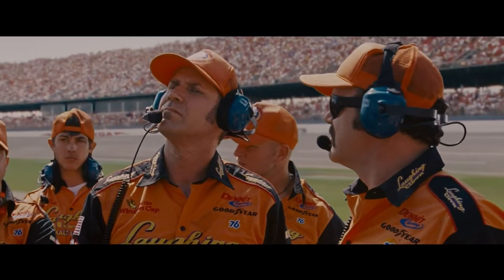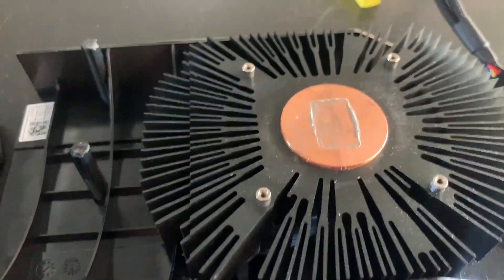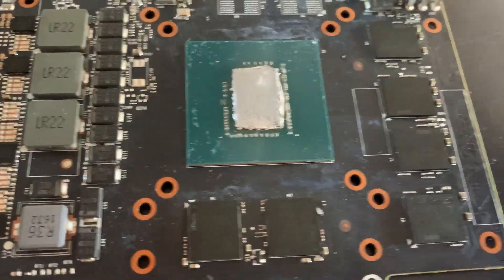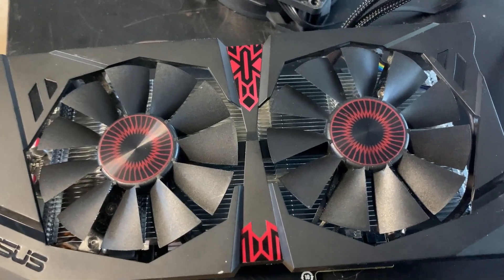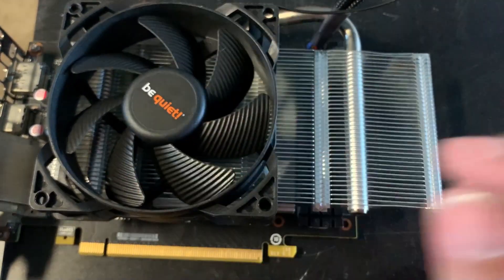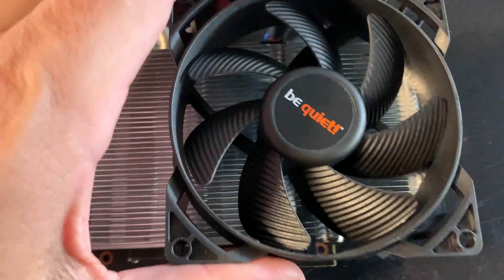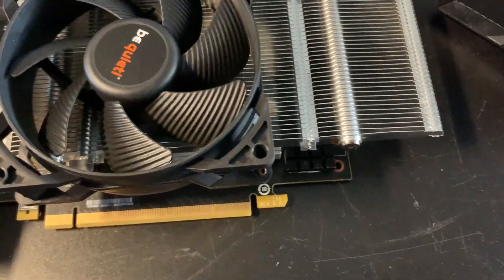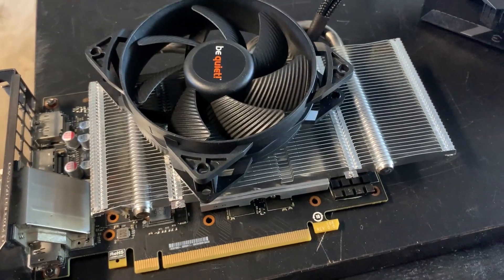Ep 2 - GTX 1060 Mods Nvidia EVGA 6GB Single Fan - (Making it an SC SSC) Twin Fan attempt and fail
Part 1 : This video is not online yet, but here is the rundown.  I purchased a GTX 1060 on offerup for $50.  This EVGA single fan card worked great but was loud and ran hot.  I modified it by putting a slightly larger heat sink and installing a bequiet fan to create a silent experience.

Part 2 : In this episode, I attempt to put in a large copper pipe fin style heat sink from a 950 Asus model.  I wanted to also use the twin fans, but for some reason the card would not handle it.  So temporarily I have a single 92mm bequiet fan cooling it.  I also added a heat sink over 4 of the 6 memory chips for further cooling.

Results : I was amazed to experience a roughly 5c drop in temperature across the board.  Also, because the bequiet fan is QUIET, the sound is barely there.

Heavy duty GPU work has dropped from 83c max to the high 70s.  For the most part it lives in the low 70s under gaming with just below 40% fan speed.

My base 3dmark timespy score was 39xx and I have now hit 4400+ with a 200/400 overclock while still under 80c.